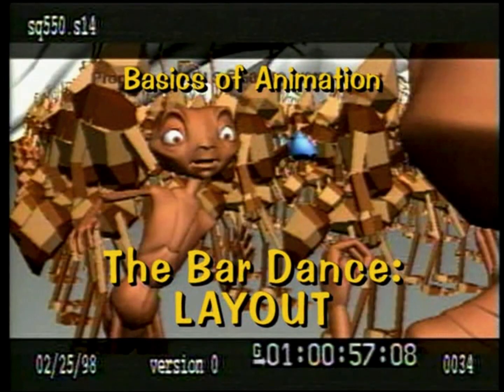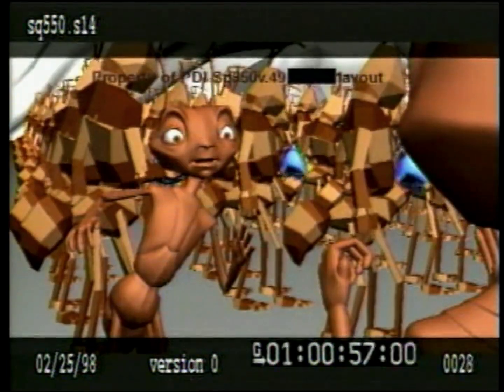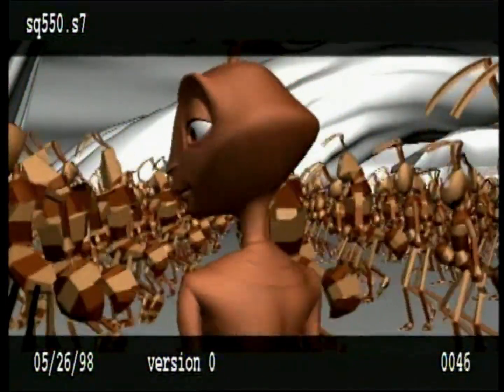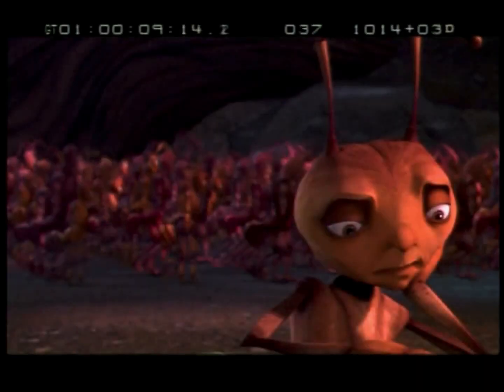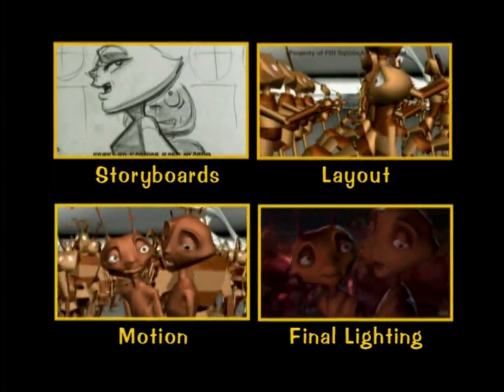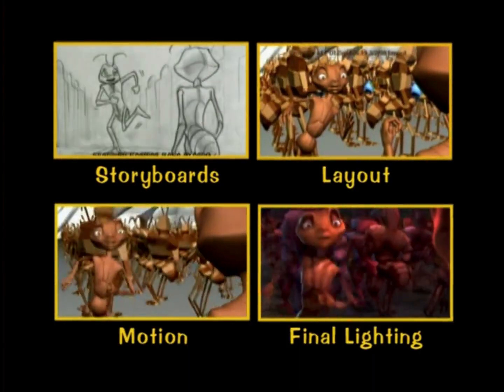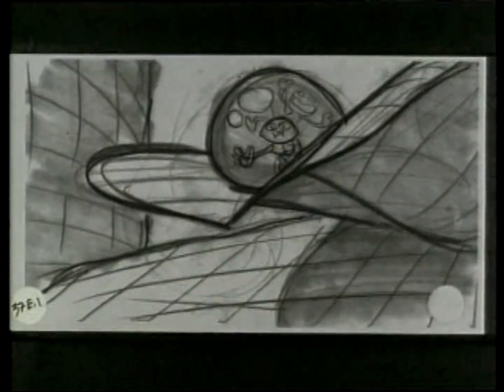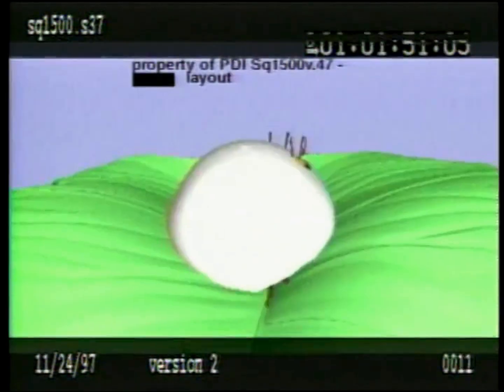Antz Basics of Computer Animation (50fps)